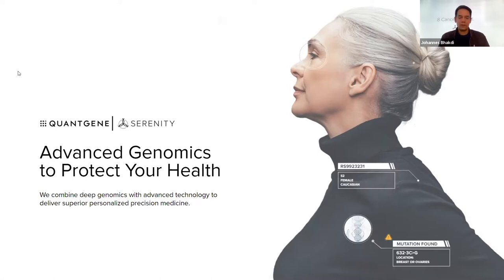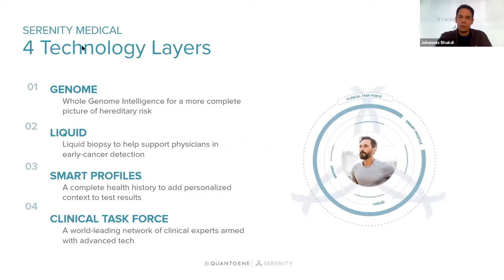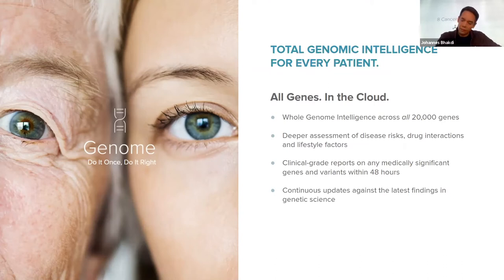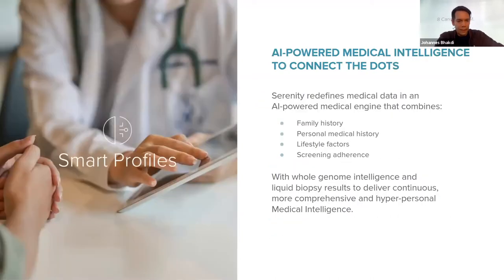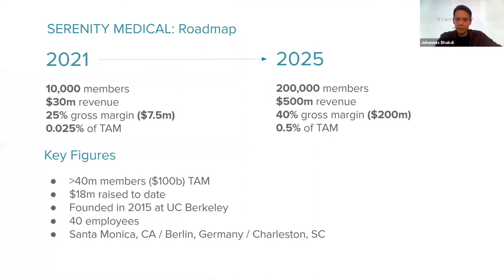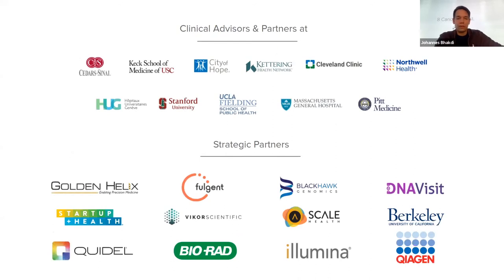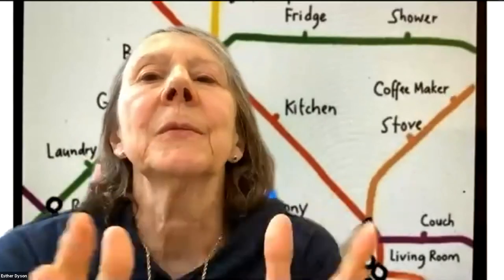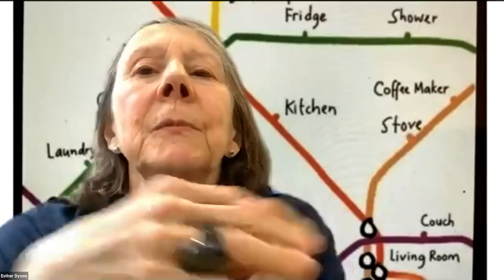Quantgene CEO Jo Bhakdi Is Using Advanced Genomic Technologies to Protect and Preserve Your Health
CEO & founder Jo Bhakdi is on a mission to save lives through early detection, better prevention, and more effective cures for all diseases, starting with cancer. With their Griffin Deep Genomics Platform, Bhakdi and his team are able to investigate every single copy of cell-free DNA in a blood sample and gain a uniquely deep and comprehensive insight into the body’s current health status, helping inform early cancer detection, prediction of disease onset, as well as non-invasive treatment monitoring for longer healthier lives.